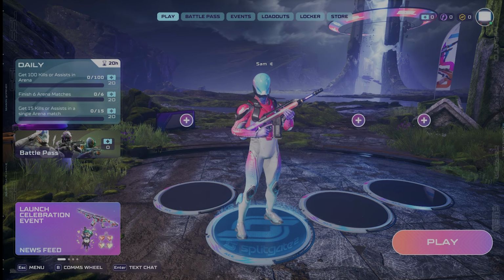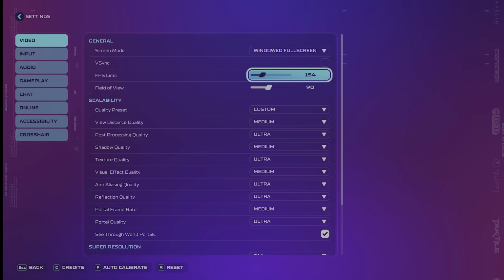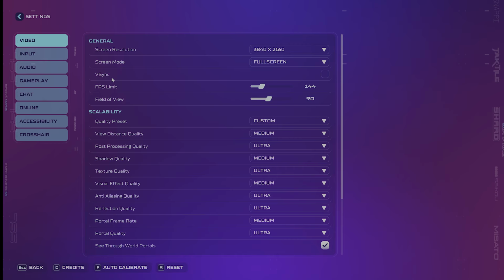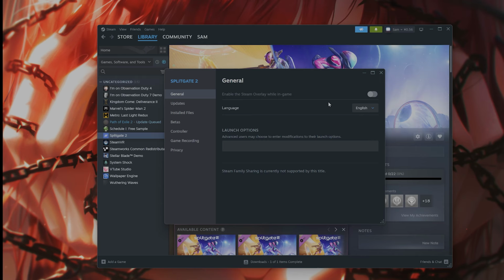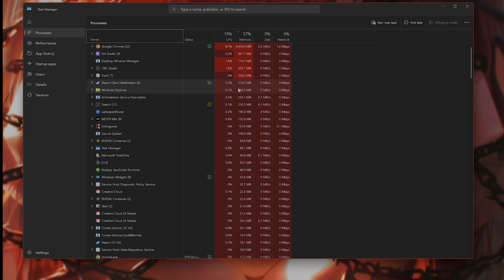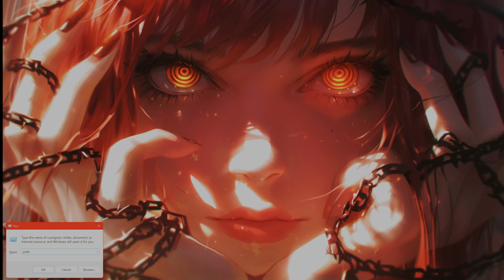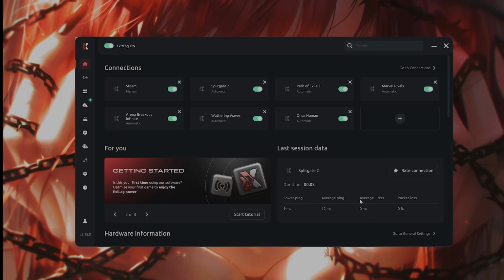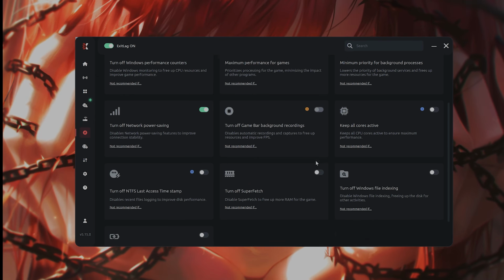How To Fix Lag and Stuttering for Splitgate 2 on PC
Experiencing lag or stuttering in Splitgate 2? This video shows the best in-game settings and system tweaks to boost performance and eliminate stutter. Optimize your setup and enjoy smooth gameplay now!